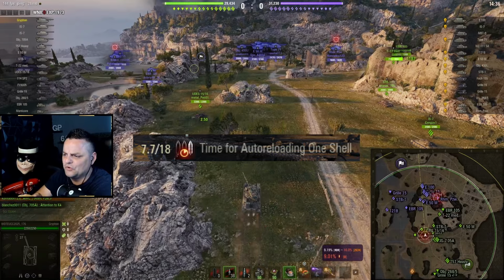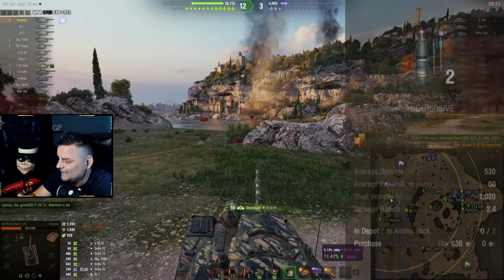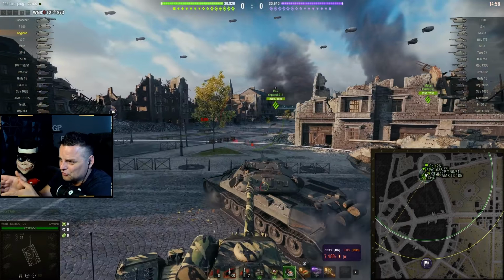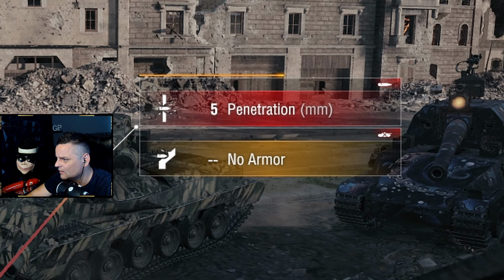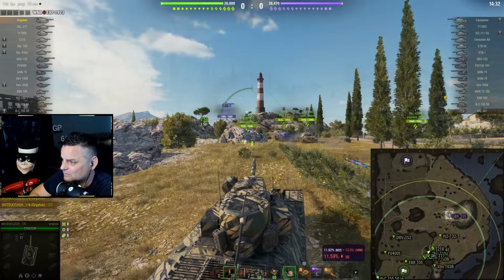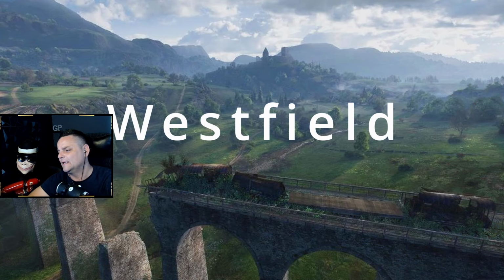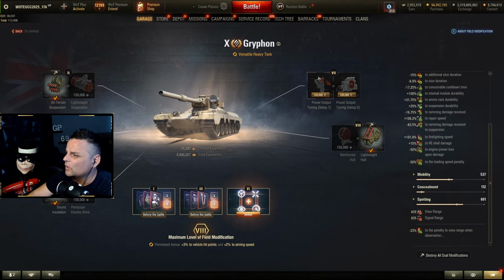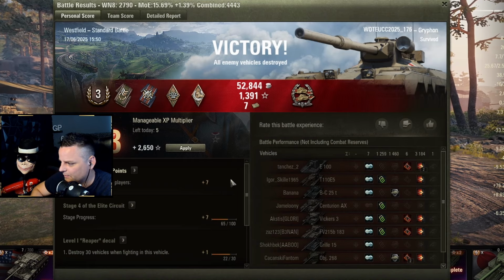Gryphon ? OP ? Yes? No in World of Tanks !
Gryphon new British tier 10 ''heavy'' tank with 2 shells, kind of reloader kind of not.
For me notjhing special , play style same as E5 or even harder, Concepts 1B at tier 10 ? just Concept 1B better version ?

You can find good equipment set ups, field mods and many other info by clicking

⏲️ Timestamps:
00:00 Intro
00:22 Mines
00:59 Reload time / gun
04:40 HE rounds
05:14 Ruinberg
06:45 Armor
08:22 Armor
08:55 DONT know how !
10:01 Cliff
10:40 Equipment
11:38 Paid actor
15:10 Westfiel
15:27 Standart Equipment - gun
17:06 Field mods
18:14  You need to see this !
20:12 The END